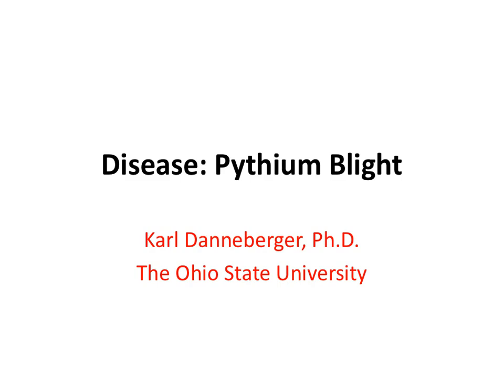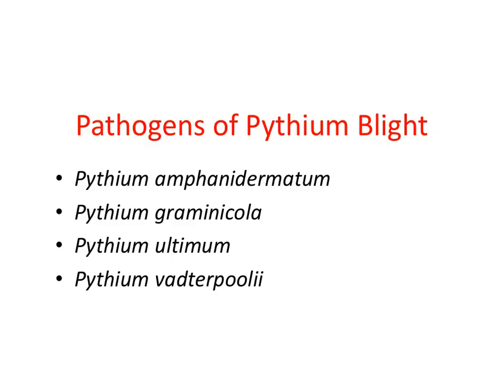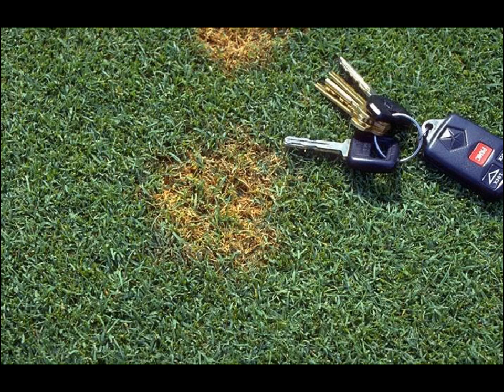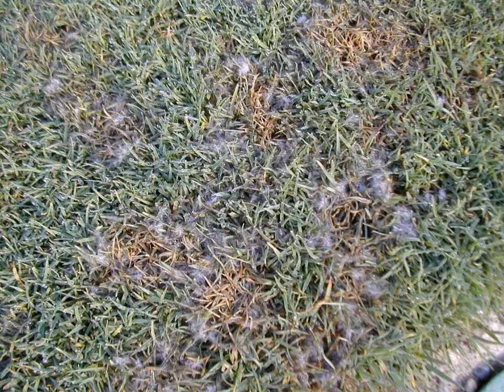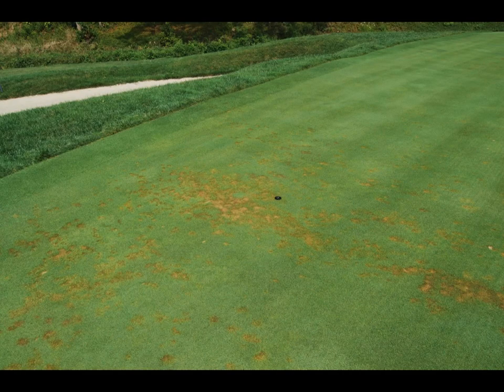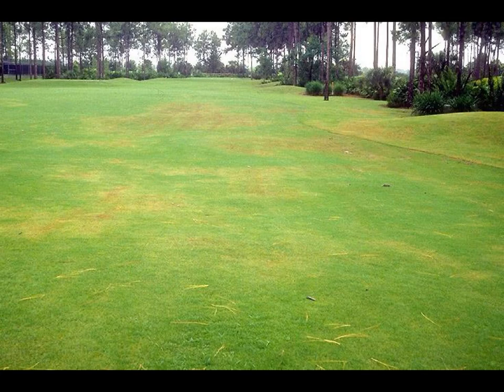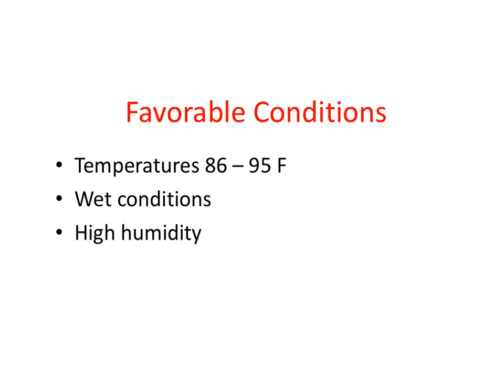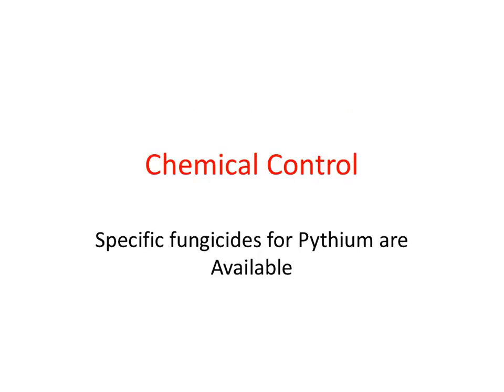Pythium Blight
For HCS 3475 and certificate